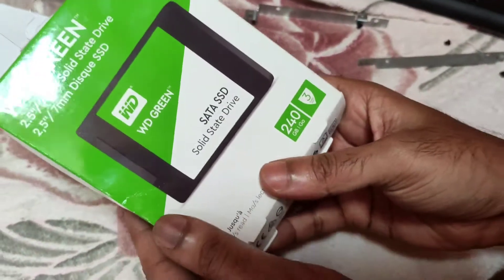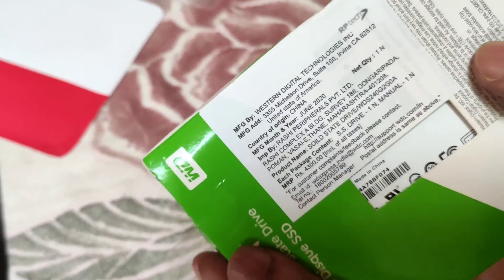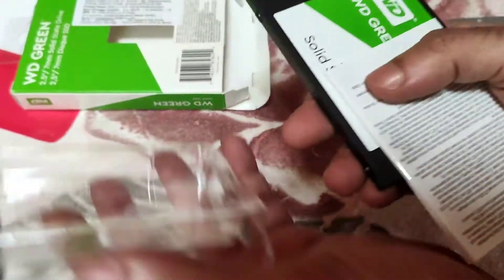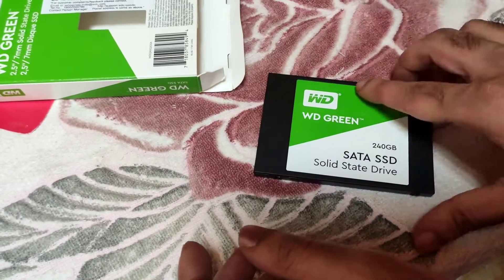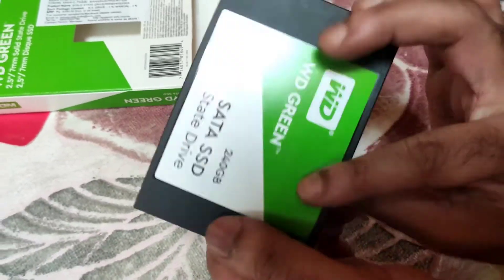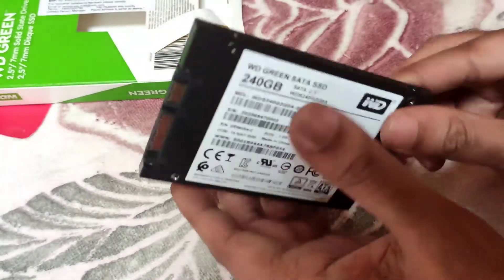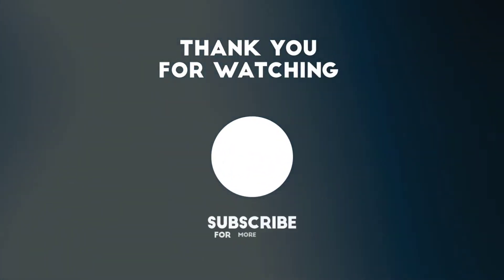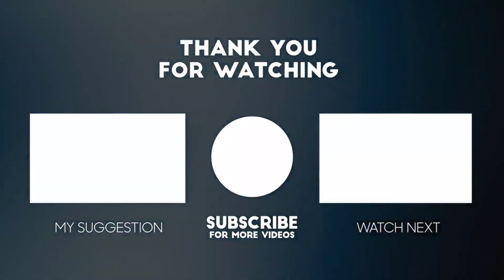WD 240gb ssd unboxing and review|price| WDS240G2G0A Western Digital Green 240 GB 2.5 inch SATA III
(Flipkart offer )

SLC (single-level cell) caching boosts write performance to quickly perform everyday tasks
With sequential read speeds up to 545 MB/s quickly boot your system, launch apps, and open files.
Available in 2.5”/7mm cased and M.2 2280 form factors to accommodate most PCs.
Ultra-low power-draw so you can use your laptop PC for longer periods of time. Shock-resistant and WD F.I.T. LabTM certified for compatibility and reliability.
Includes a Brand Warranty:3-year limited warranty so upgrading your storage is worry-free.
Manufacturer Detail: 5601, Great Oaks Parkway, San Jose, CA 95119, USAmporter Details: 1. Rashi Peripherals 2. Ingram Micro

1) If you just want an SSD to make your PC fast and you are just a regular PC user, Buy this one. This is the Cheapest.
This SSD comes in the category of Cheap SSD and does not have RAM but it still performs very nicely. You can compare this SSD with the Kingston and Sandisk and compare the speeds but in the real world, the speed difference of 20-30MB between the benchmarks of these SSD's won't be that noticeable.
Simply installing an SSD in your system will make it faster 2 or 3 times. Just look at how much space your current C drive uses and buy the SSD which is at least 2 times to 4 times the size of your used C drive. The reason is that SSD becomes slower as they become full. The more empty the SSD, the faster it will perform.
My suggestion would be to buy a 240GB variant so that your SSD will not get absolute for at least 5-7 years from now. Use the entire SSD as C Drive.

2) If you really want high-performance SSD, buy Samsung Evo 860. It has 512RAM DDR4 which increases its performance significantly and it also has 5 years of warranty compared to 3 years offered by other companies and by WD for this SSD.
Buy this if you do some seriously heavy professional work on your system which literally pushes everything in your device to 100% usage when seen in task manager. For a regular user buying, this is unnecessary as you will never be using the SSD to its full potential.

3) While buying an SSD don't look at it sequential Read & Write speeds unless you will be using it for storage purposes. While using your Laptop/PC your OS and any software while practically never read&write Sequentially. The Data packets are very small in size(in KBs) and are stored randomly on your drive.
Hence while using your SSD the Random Read&Write speed will determine the performance your SSD. These Speeds are shown in the second row of the Benchmarks i.e 4KiB. Always look at those speeds while buying your SSD not the first Row of Seq.
A data is written Sequentially only if its being moved or stored eg a movie when moved from one storage to another, all the data is together and hence is read & Written Sequentially.

4) The connector you use while connecting your SSD will affect the speeds. The SSD has a SATA3 interface capable of max 6gbps speed. Connecting the SSD using a SATA3 interface with your PC/Laptop will guarantee maximum use of the speed of SSD. Using a SATA2 cable will reduce the speeds to half since the max speed of SATA2 is 3Gbps.
If your Laptop/PC is around 5 years old, it definitely has SATA3 connector.
Even though in the benchmarks the speed looks slow, its because my SSD is half full. The speeds might look slow but in real world usage, my laptop does perform extremely fast.